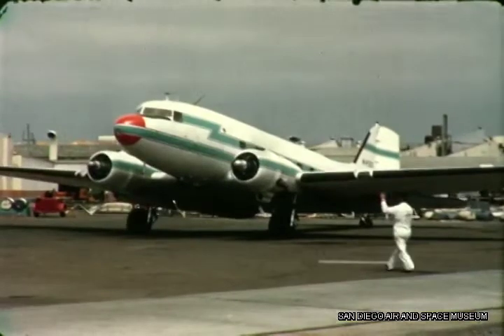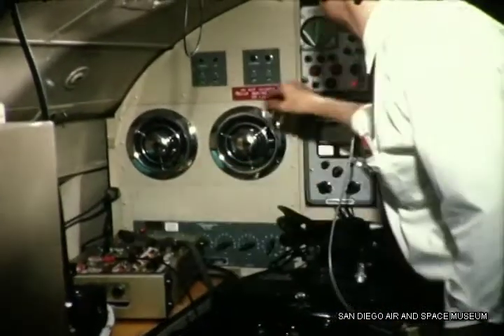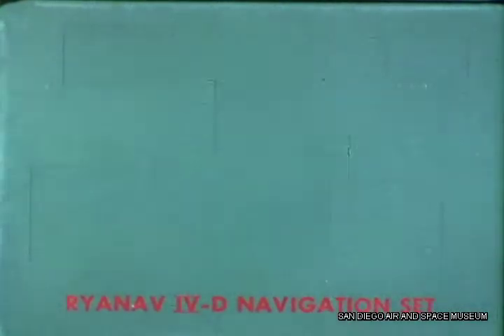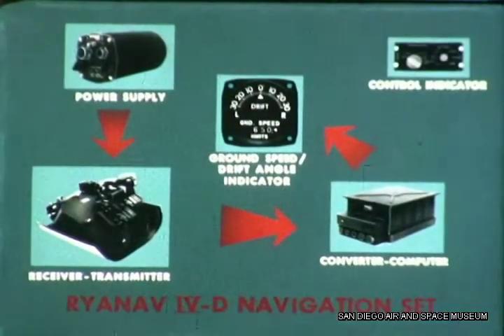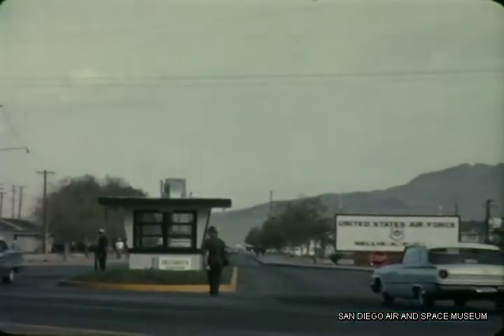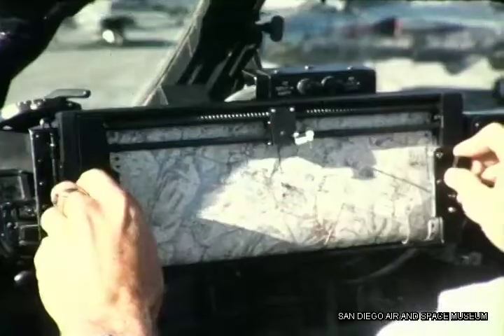F 1473 Ryan Aeronautical av IV/F-100D [film]